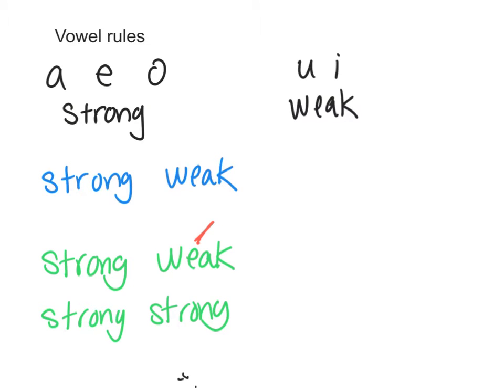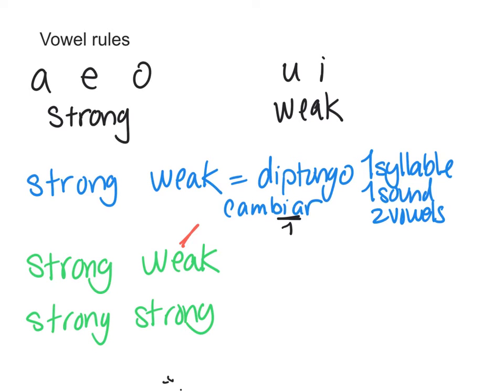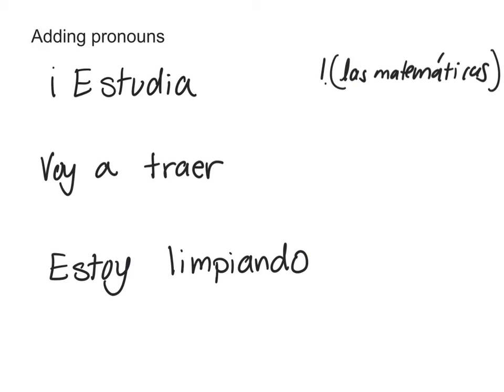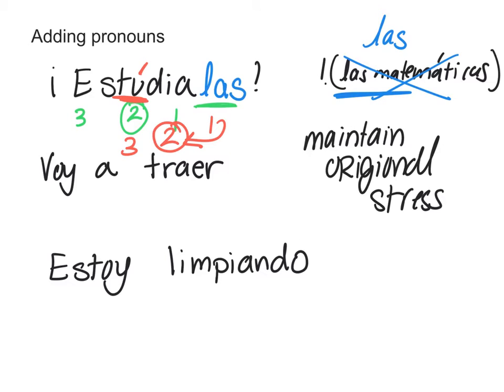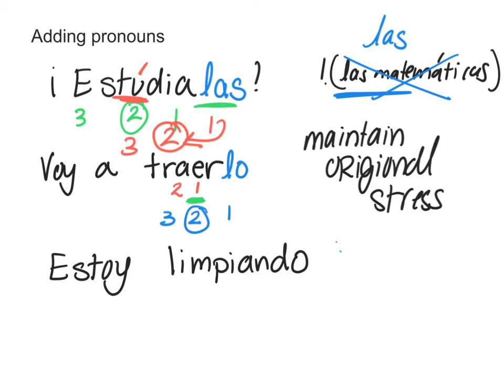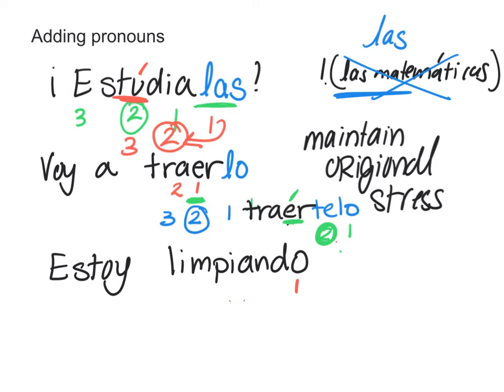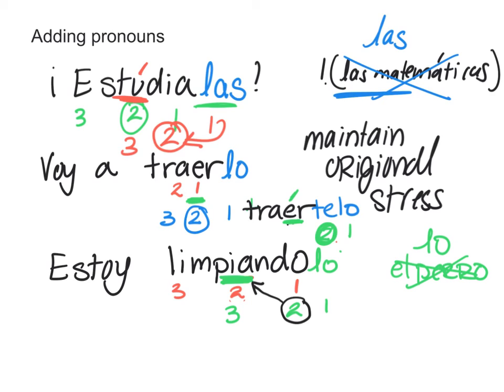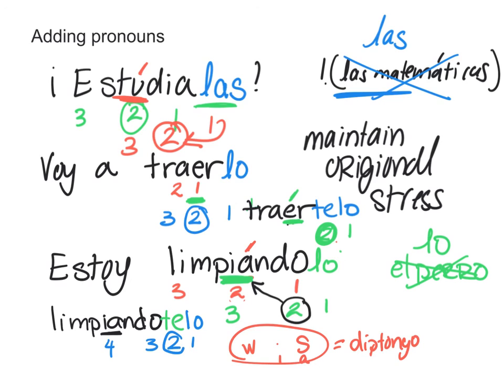adding pronouns to double vowel verbs Sp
Implications of written accent marks when adding pronouns onto verbs that have double vowel syllables in Spanish